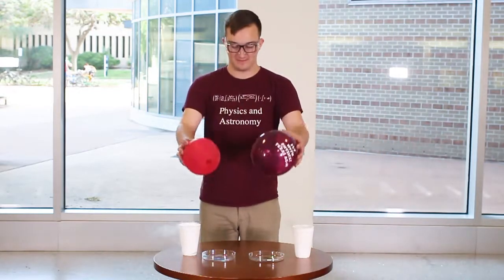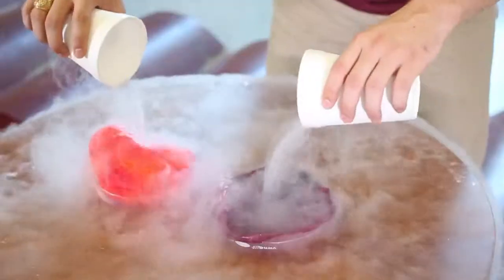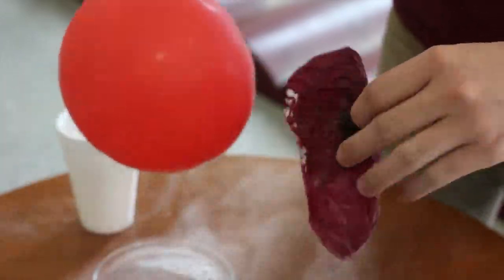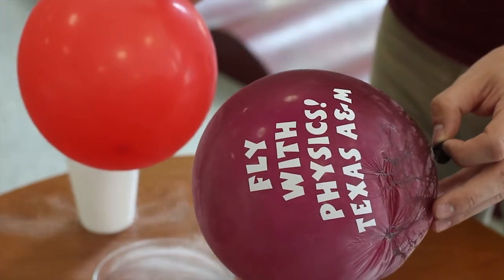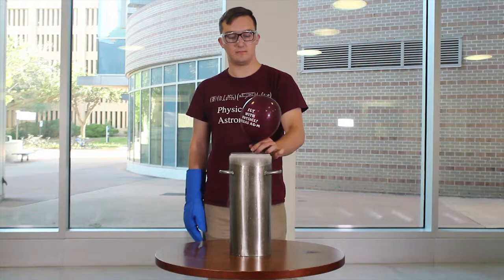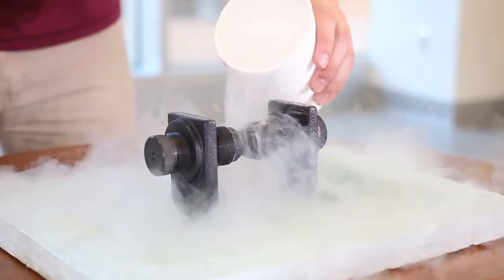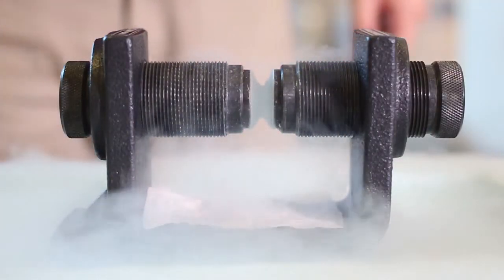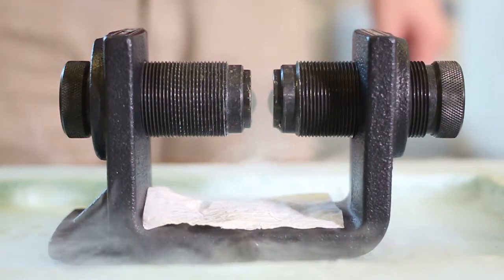Magnetic Oxygen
Is oxygen magnetic? Come join us in this video to find out!